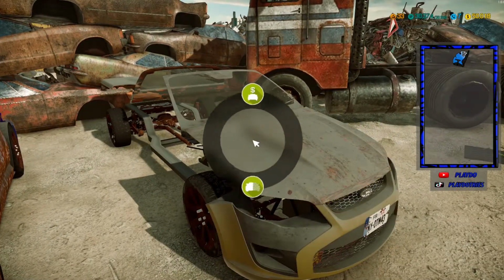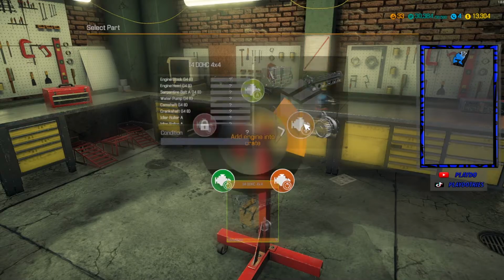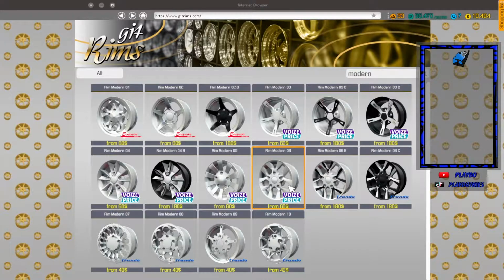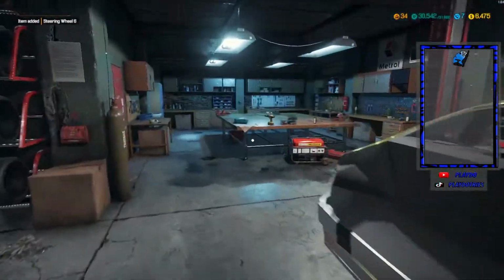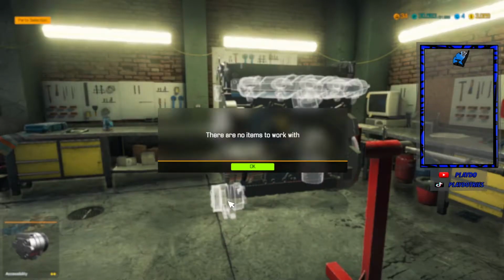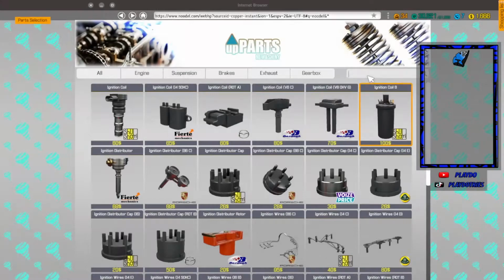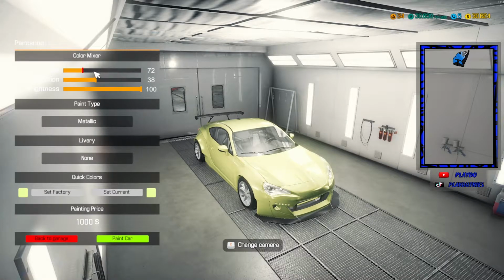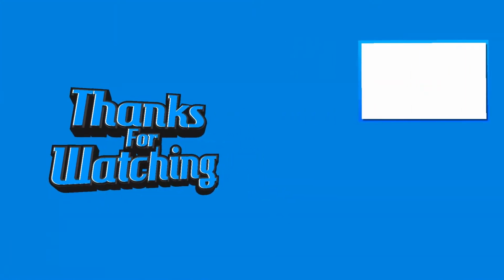BRZ Rebuild - Car Mechanic Simulator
Junkyard Subaru BRZ gets fully restored